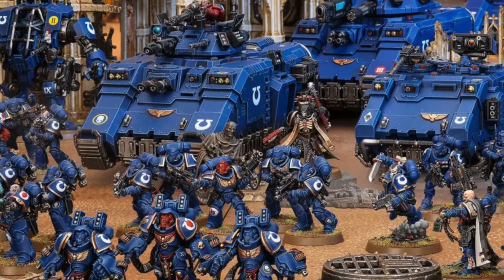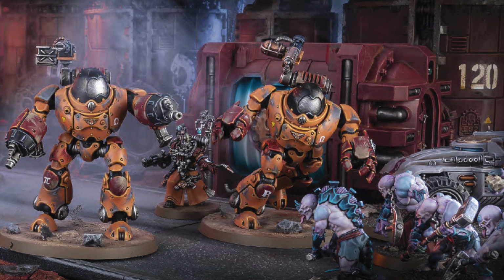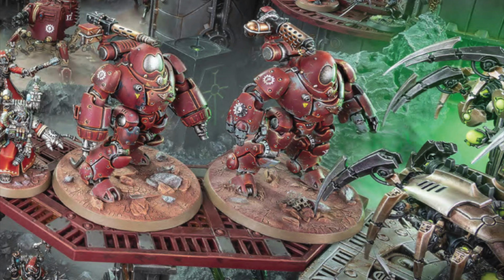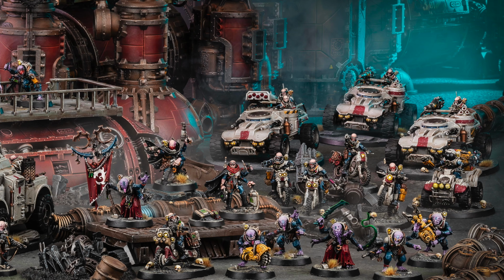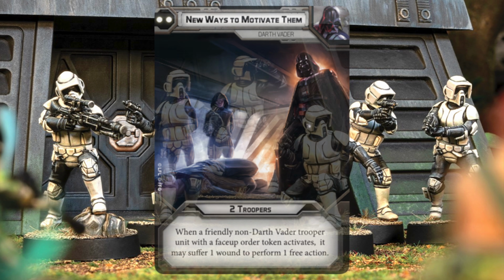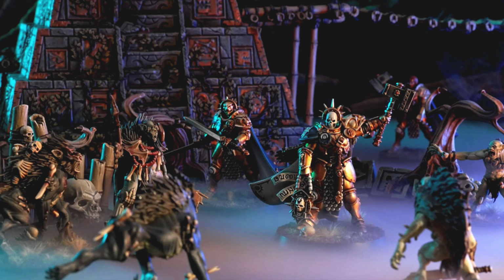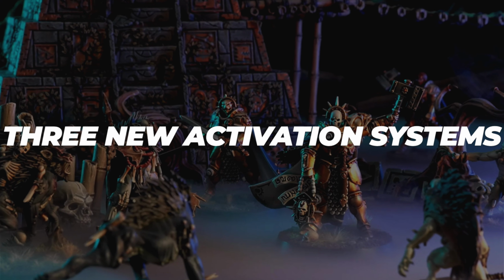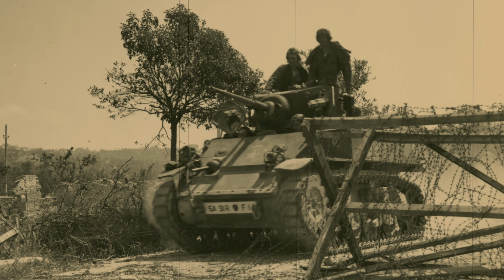Activation Systems - Game Design Theory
In this video we explore activation systems for tabletop wargames, pitching the big two: I-GO-U-GO and Alternate Activations against each other, but also looking at other hybrid systems.

We also look at which activation system Warhammer 40,000 and Age of Sigmar should use, drawing upon my time in the Warhammer Design Studio.

Lastly, we come up with some new activation systems one could use.

++SOUNDS++